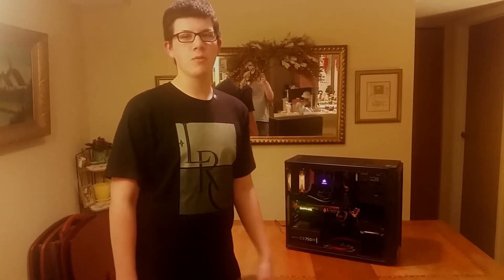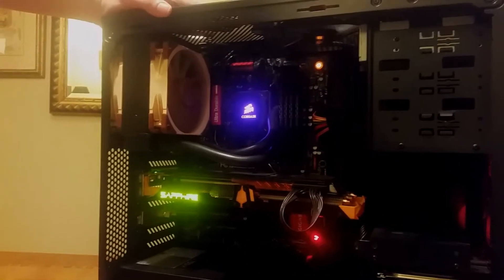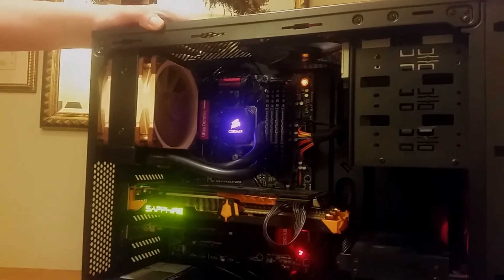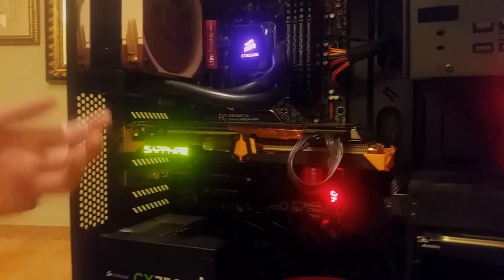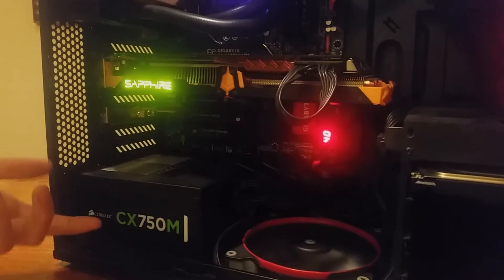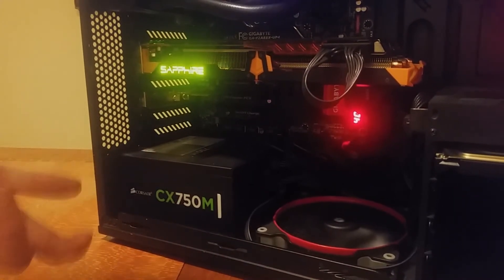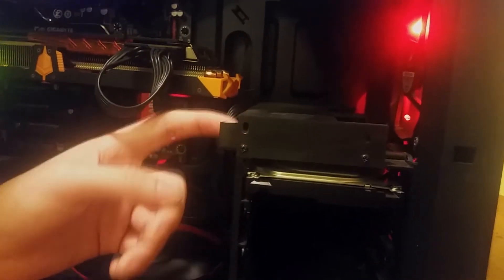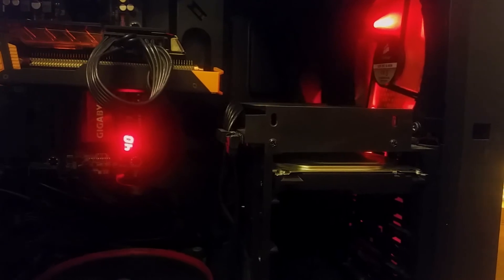Update on Kyles gaming pc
This will be a video on Kyle's gaming pc and the updates he's done to it.